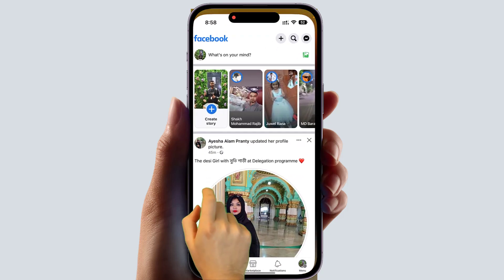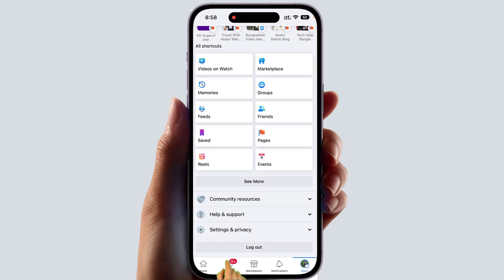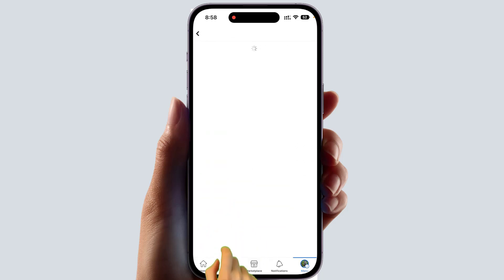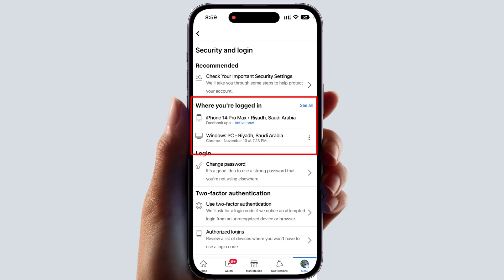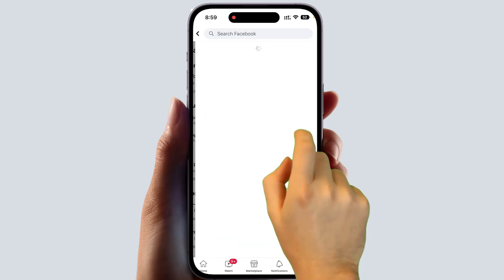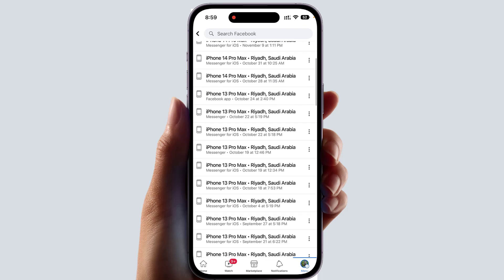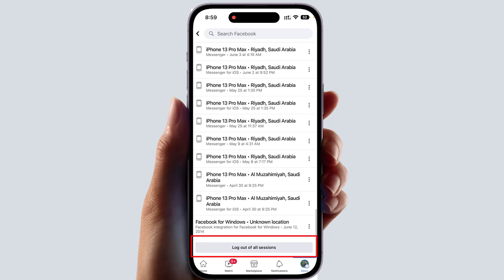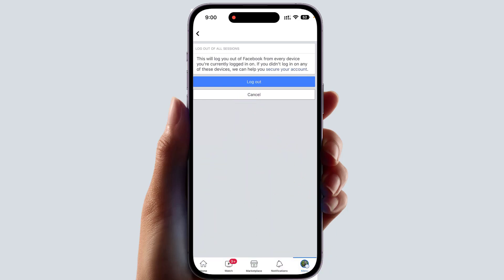How to logout Facebook Account From other Devices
In this video tutorial, I show you how to see who has logged into your Facebook account. You will see their device type AND their location. (City and State and Country). Also, this allows you to sign out of ALL your current active Facebook sessions and reset your password.